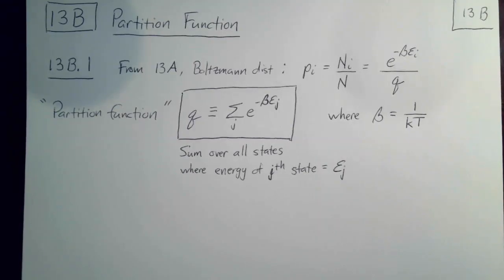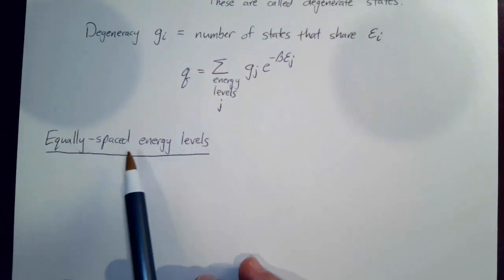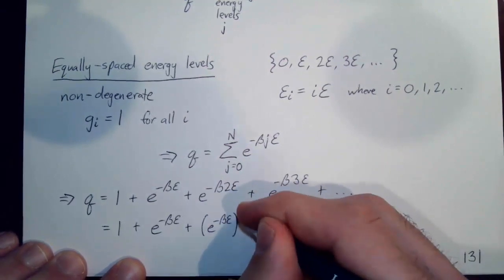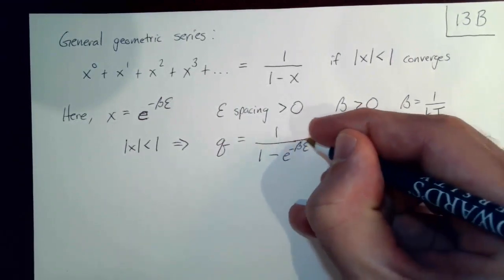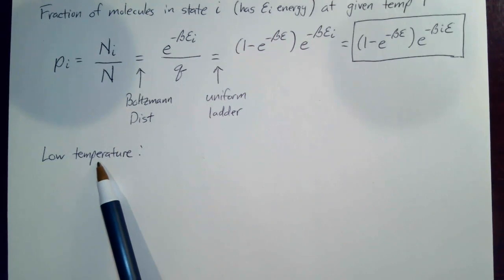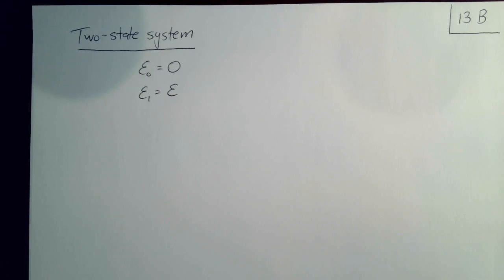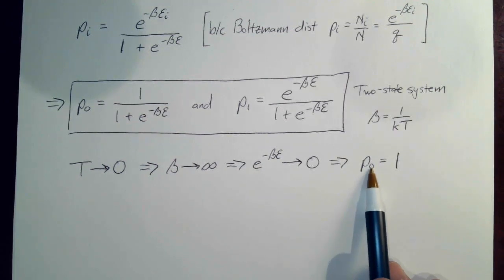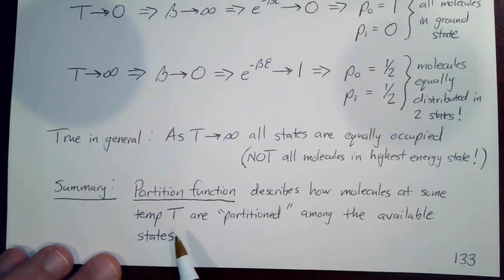13B: The Partition Function